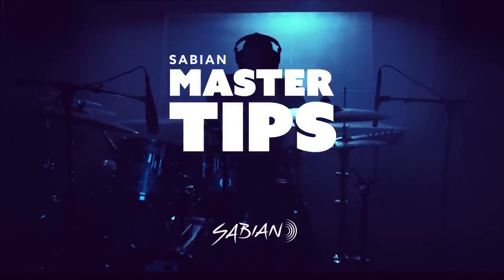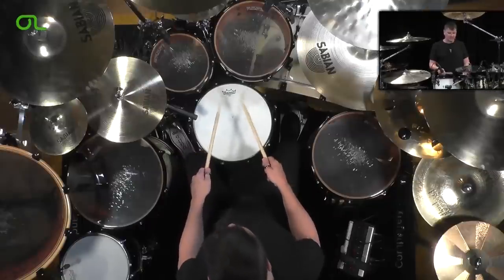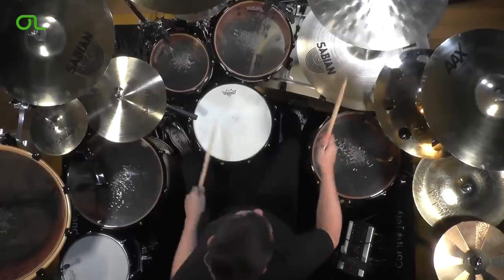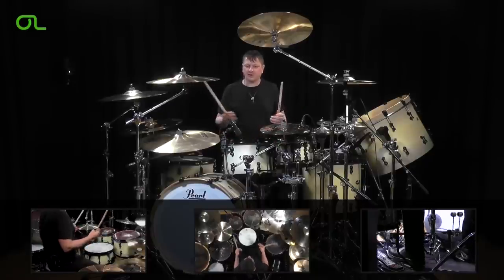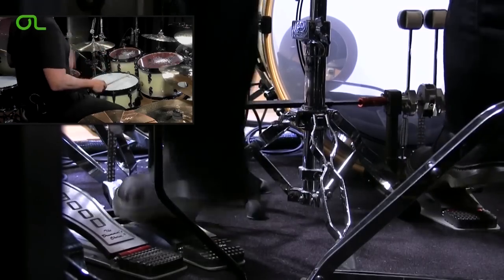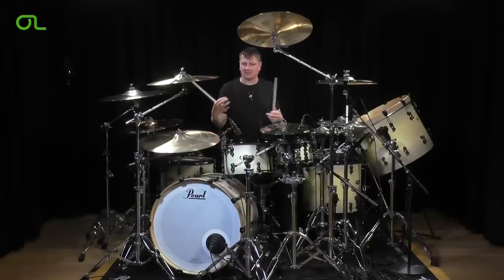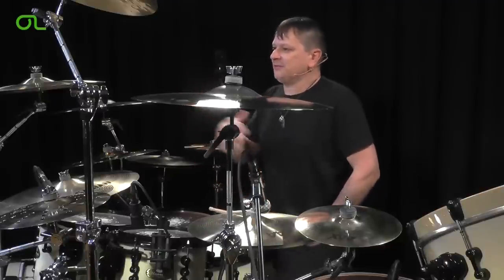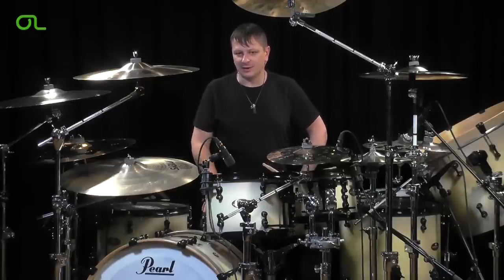Ray Luzier Metal fills SABIAN Master Tips full length for YT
Korn's Ray Luzier runs through building fills with his systematic and musical approach that shows why he's one of the world's most admired drummers.